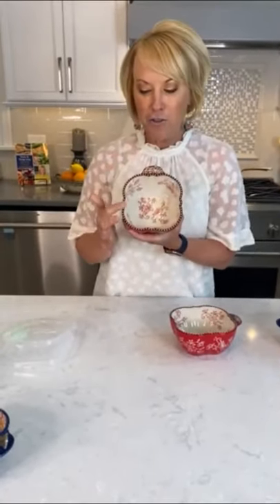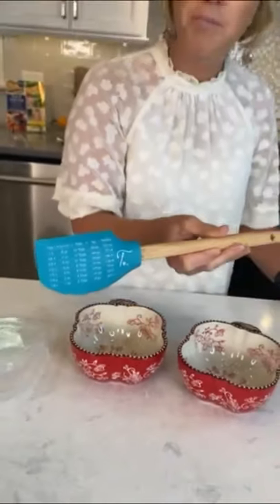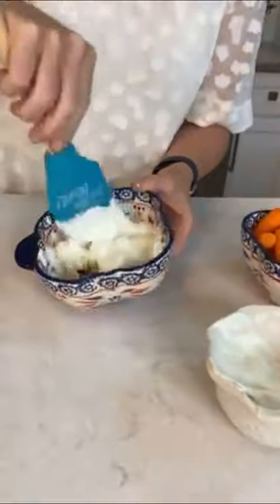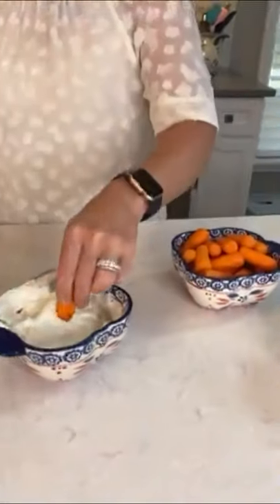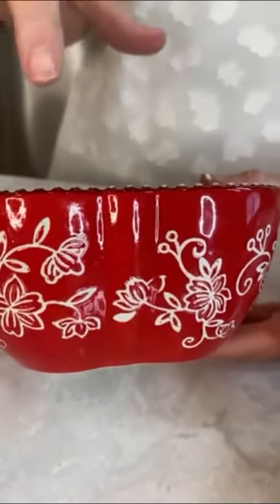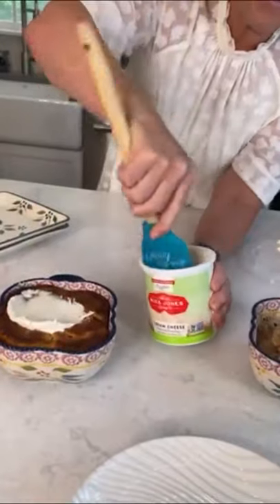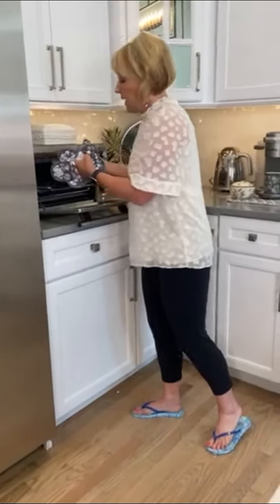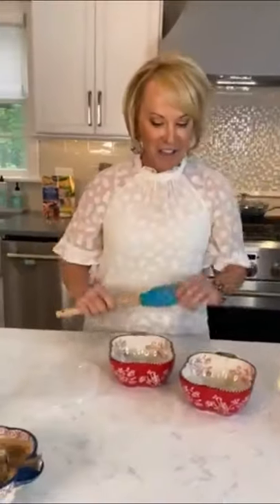𝐓𝐚𝐫𝐚'𝐬 𝐌𝐮𝐬𝐭 𝐇𝐚𝐯𝐞𝐬 𝐒𝐞𝐭 𝐨𝐟 𝟐-𝟏𝟔𝐨𝐳. 𝐁𝐨𝐰𝐥𝐬 & 𝐒𝐩𝐚𝐭𝐮𝐥𝐚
💜𝗣𝗿𝗲𝘁𝘁𝘆
💜𝗣𝗿𝗮𝗰𝘁𝗶𝗰𝗮𝗹
💜𝗣𝘂𝗿𝗽𝗼𝘀𝗲𝗳𝘂𝗹
The perfect addition to your kitchen! Prepping, cooking, serving, and storing make these set of two 16 ounce Floral Lace bowls so versatile along with our Spatula.
And you can't beat this price! This could be the perfect Hostess gift as you start to venture out and see your family and friends this summer.